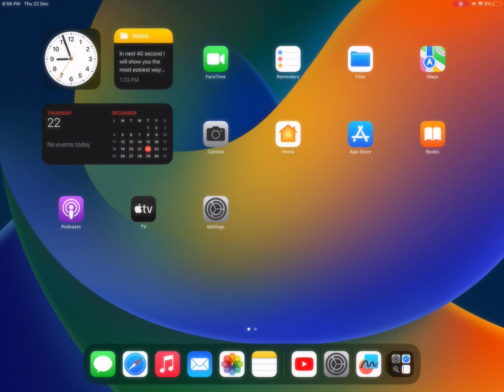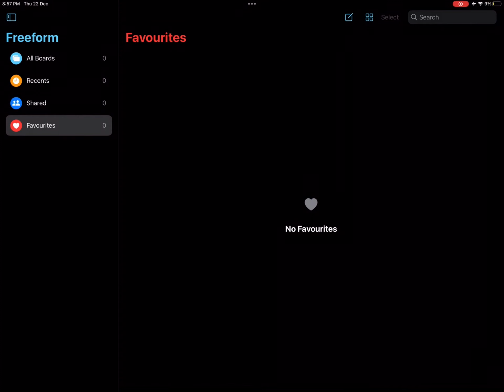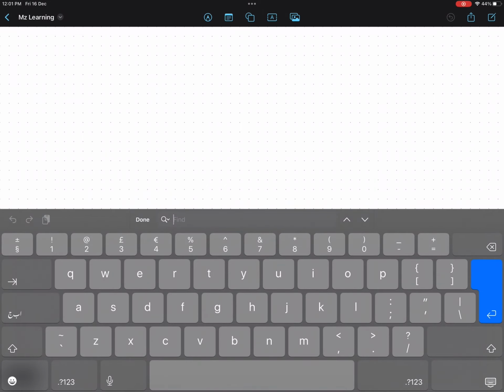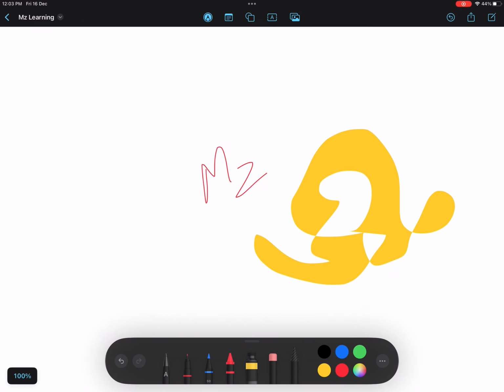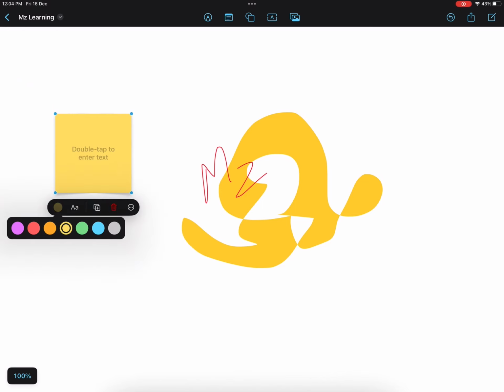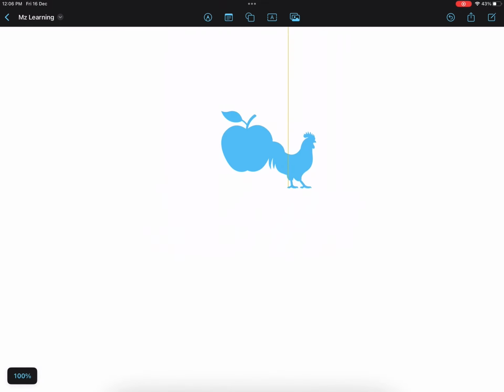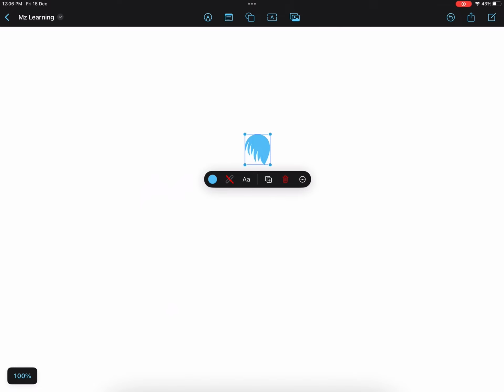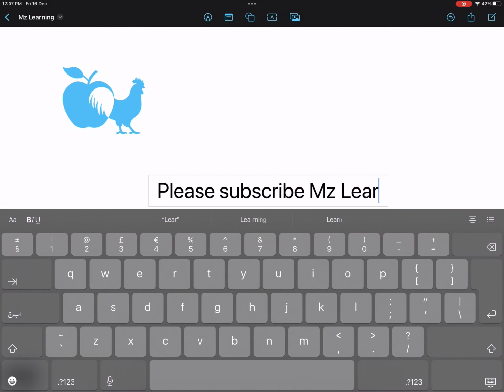Apple Freeform for iPhone, iPad and macOS | The most comprehensive Freeform Masterclass for Mac&iOS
The most comprehensive Apple Freeform Masterclass for iPhone iPad and macOS - Learn Freeform App

Freeform is a great place to bring your ideas to life. Sketch out a project, design a mood board, or start a brainstorming session on a flexible canvas that supports almost any kind of file. And with iCloud, all your boards stay in sync, whether you're on your Mac, your iPad, or on your iPhone.
Features
* Add photos, video, audio, documents, PDFs, web links, stickies, and more anywhere on a Freeform board, perfect for creating a digital pinboard, collecting research for a school project, or gathering inspiration for your home renovation.
* Use your finger, or Apple Pencil on a compatible iPad, to draw anywhere on the canvas. Choose from a variety of brush styles and colors.
* Create beautiful diagrams with a library of over 700 shapes, and alignment guides to help make your document look just the way you'd like.
* Scan paper documents with the built in document scanner to archive documents and even annotate them if you'd like, right on the board.
Collaborate with others
* Invite your friends or colleagues into your board for real time collaboration. Freeform brings people together into a shared space for creativity, whether you're at your desk or on the go.
* Easily invite others via email, link, or using Messages.
* Brainstorm together with up to 100 collaborators in the same board.

Freeform for iPhone, iPad, and Mac makes visual collaboration easier than ever
Freeform is an all-new app available starting today, included in the latest versions of iOS, iPadOS, and macOS. Freeform helps users organize and visually lay out content on a flexible canvas, giving them the ability to see, share, and collaborate all in one place without worrying about layouts or page sizes. Users can add a wide range of files and preview them inline without ever leaving the board. Users can even collaborate with others while on a FaceTime call. Freeform boards are stored in iCloud, so users can stay in sync across devices.

“Freeform opens up endless possibilities for iPhone, iPad, and Mac users to visually collaborate,” said Bob Borchers, Apple’s vice president of Worldwide Product Marketing. “With an infinite canvas, support for uploading a wide range of files, iCloud integration, and collaboration capabilities, Freeform creates a shared space for brainstorming that users can take anywhere.”
A Canvas Built for Creativity with Easy-to-Use Tools

Freeform supports a wide range of files, including photos, video, audio, documents, PDFs, links to websites and map location links, sticky notes, shapes, diagrams, and more. iPhone and iPad cameras can even be used to insert an image or scanned doc directly into the board. With a full shapes library, Freeform gives users over 700 options to choose from, allowing users to change the color and size, add text, and even create personalized shapes.
Users can drag and drop content onto the board from other apps including Files and Finder, and with built-in alignment guides, it is easy to keep the board organized. With Quick Look, users can preview content with a double tap without ever leaving the board, and multiple video files can play at the same time to create a dynamic view. Content like images and PDFs can be locked into place on a board, and collaborators can then annotate on top of or around the object — making Freeform the perfect tool for sketching ideas on top of floor plans for a home renovation project

A Collaboration Space
Whether a user is working at a desk or on the go, Freeform is incredibly useful for standalone projects or when collaborating with others. With the ability to work with up to 100 collaborators in the same board, Freeform creates a shared space for creativity when working on group projects or even planning a vacation with friends.
Freeform takes advantage of the new collaboration features in Messages, which lets users invite others to a Freeform board by simply dragging it into a Messages thread. All members of that thread will be automatically invited to the boards and can begin collaborating immediately. When someone makes an edit, activity updates will show up at the top of the Messages thread.
With FaceTime built right into the app, users can start a FaceTime call within Freeform by tapping the collaboration button at the top right of the screen. All collaborators can view others’ contributions as they add content or make edits with fast-sync capabilities and iCloud integration. Freeform boards are synced across iPhone, iPad, and Mac

Availability
Starting today, Freeform comes free on every iPhone, iPad, and Mac supporting iOS 16.2, iPadOS 16.2, or macOS Ventura 13.1